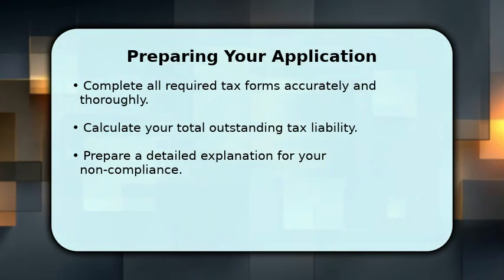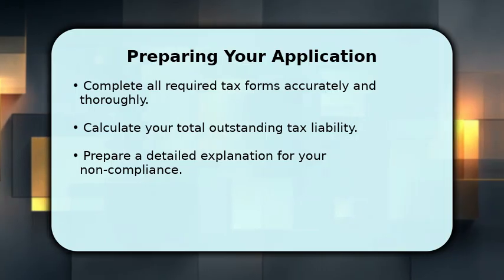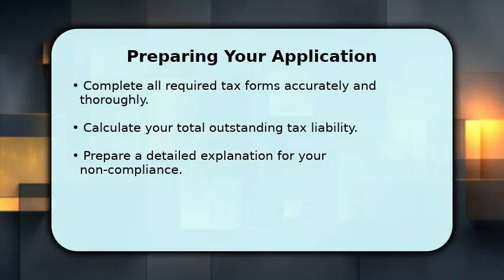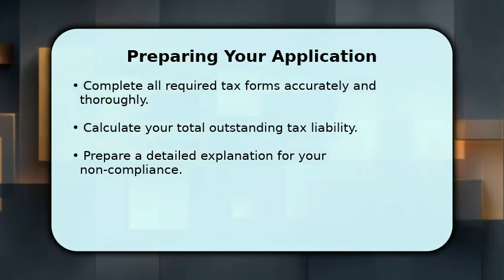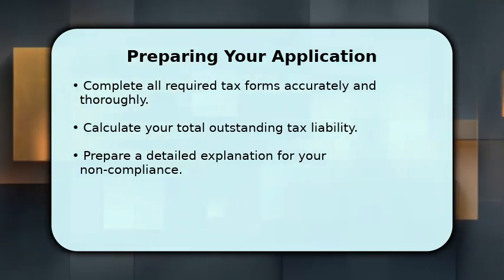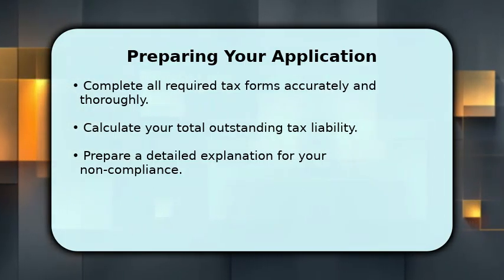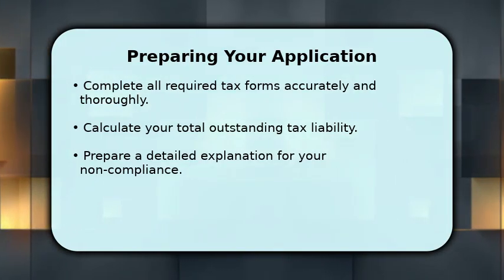How to Apply for Tax Amnesty 2025 (Only Way)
▸ (f) Are you looking for a way to resolve your tax debt? In this video, we will guide you through the process of applying for tax amnesty in 2025. We will cover the eligibility criteria, required documents, and step-by-step instructions on how to submit your application. Don't miss out on this opportunity to settle your tax obligations and avoid penalties.